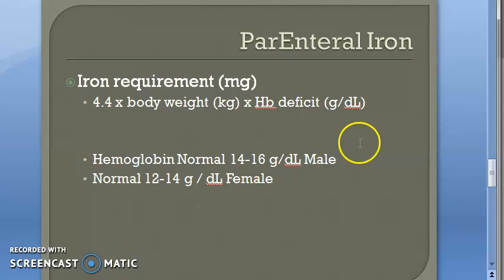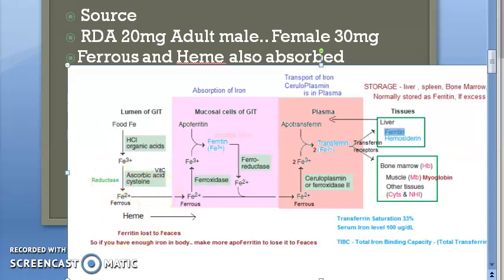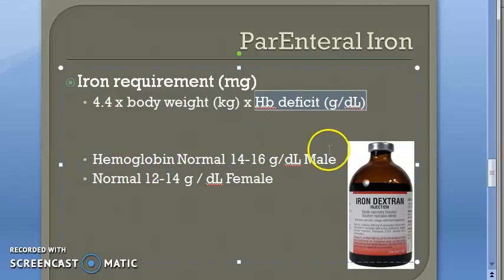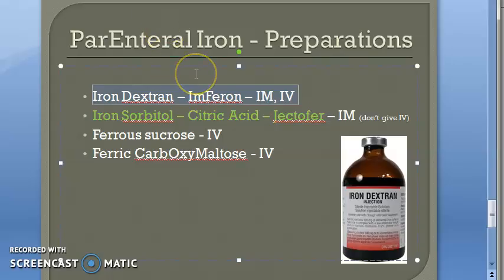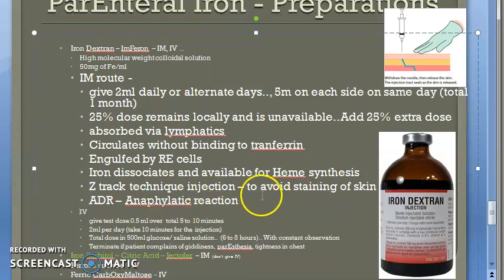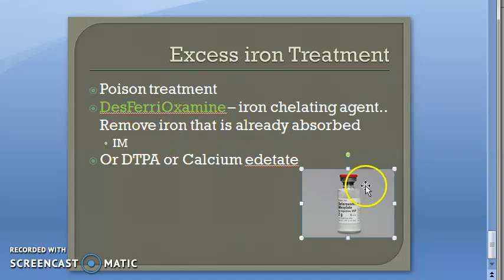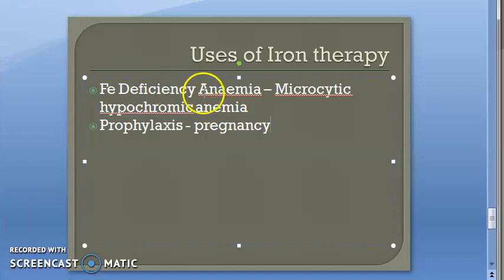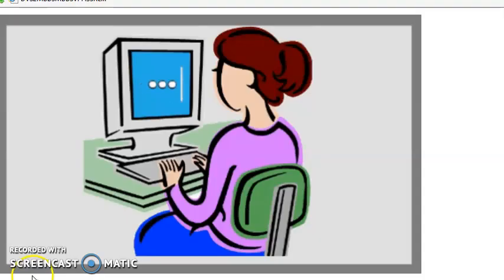Pharmacology 638 b ParEnteral Iron Therapy Indication Preparation Jectofer formula injection Z track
4.4 x body weight (kg) x Hb deficit (includes for storage)
OR
2.2 x body weight (kg) x Hb deficit  + 1000mg for stores